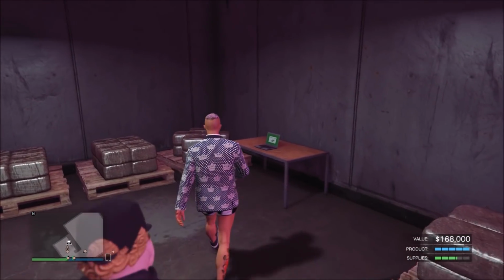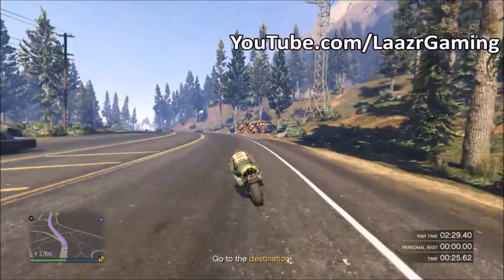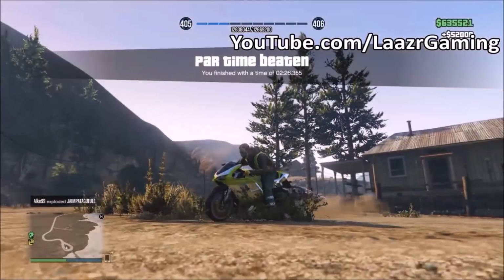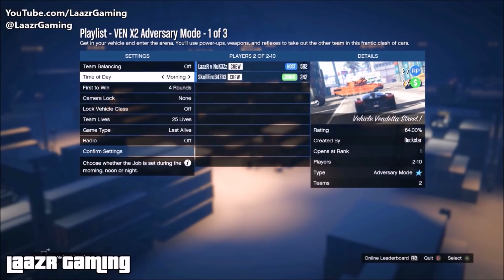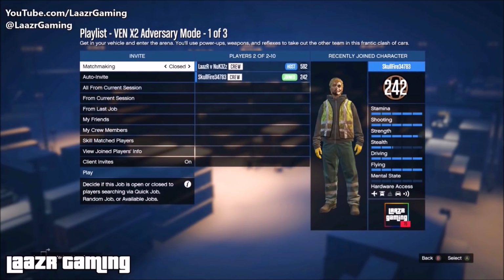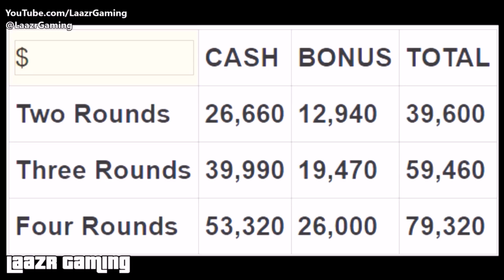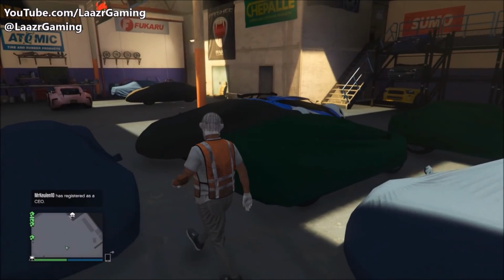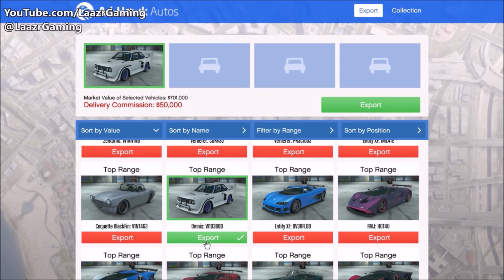TOP *THREE* Best Ways To Make MONEY In GTA 5 Online | NEW Solo Unlimited Money Guide/Method!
LaazrGaming Presents A Brand "NEW" LEGIT Grand Theft Auto V Online UNLIMITED Money Guide/Method. In this video I will be showing you 3 of the best ways the make millions in gta online This is not a "GTA 5 Money Glitch". This method is working after Patches 1.67 for Next Gen ps4 / Xbox one, PC. ps5 and xbox series x!